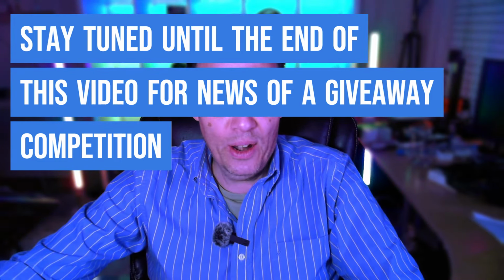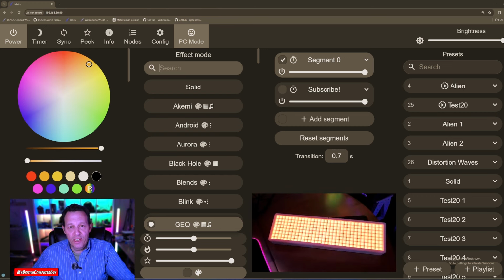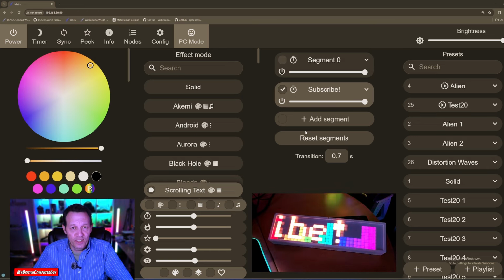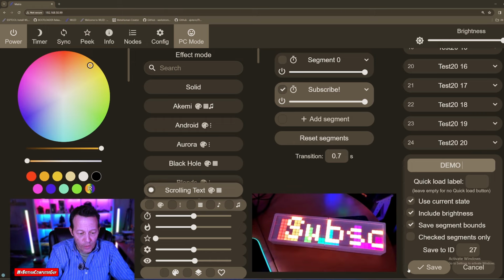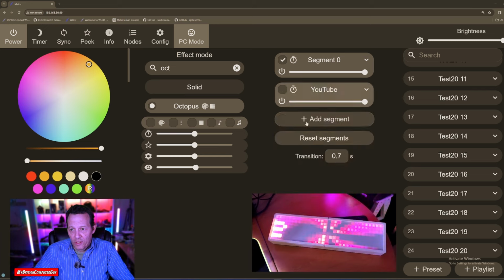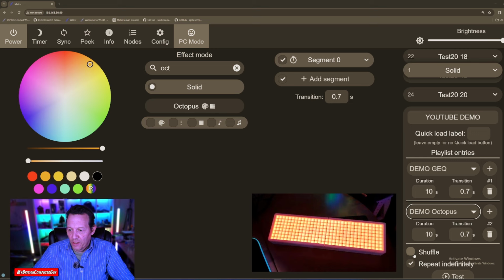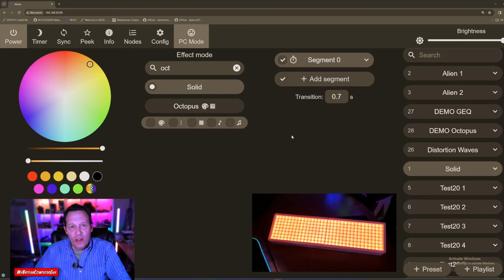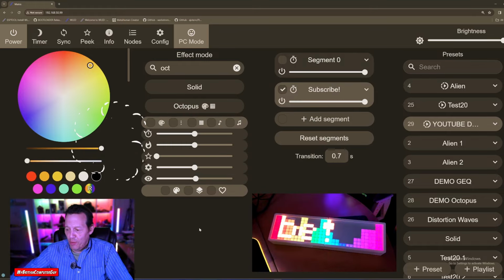Layered Brilliance: A Step-by-Step Guide to Crafting Dazzling Animated Layers with WLED!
Dive into the enchanting world of WLED as I guide you through the art of creating dynamic animated layers! 🌈✨ Unleash your creativity with this step-by-step tutorial and elevate your light shows to mesmerizing heights. Illuminate your space like never before – it's time to shine with WLED magic! 🔥💡

00:00 - Introduction
01:21 - Segments as Layers
02:55 - Adjusting the Background Brightness
04:00 - Create a Playlist of Your Presets
06:57 - Demo of a Sample Playlist
09:00 - The Giveaway!
09:47 - Samples of Different Effects

More Details to follow shortly. The giveaway will be open to anyone who at the time of the drawing (Date TBD) is a Subscriber of my channel and resides in the contiguous United States. Only One Subscriber will win a pair of hand crafted LED Lights bars that were crafted by myself, similar to the ones featured in my video "Shine Bright: HOW TO make RGB Key Lights COMPLETE Tutorial!"  Keep an eye on my Subscriber count, as soon as I hit 1000 subscribers, it won't be long before I perform the livestream. And keep your notifications turned on!

8x32 LED Matrix

USB Pigtail Connectors
Heat Shrink
Power Supply
18 Gauge Solid Wire
50 ft. 18AWG Low Voltage LED Cable
Wago Connectors
El Gato Stream Deck